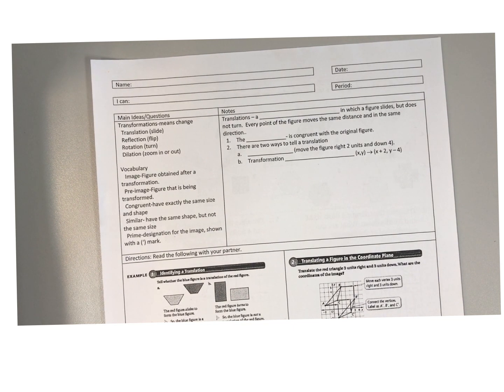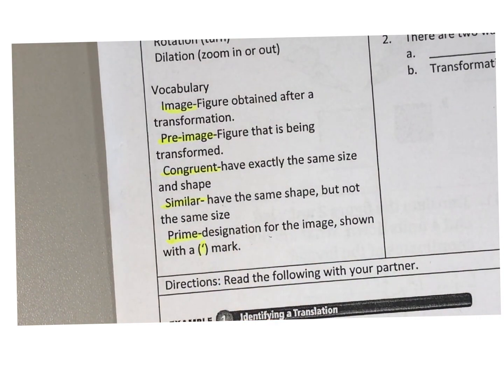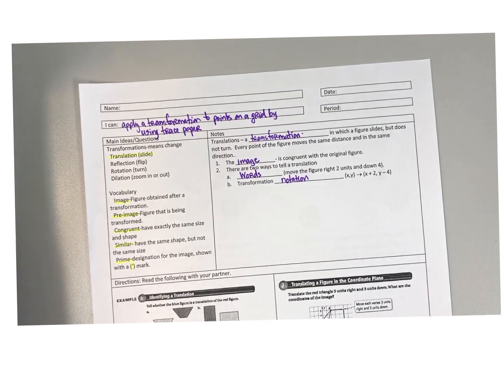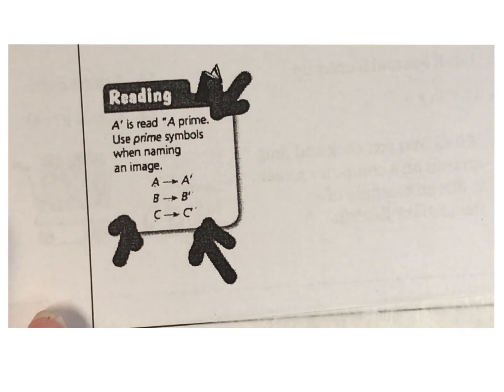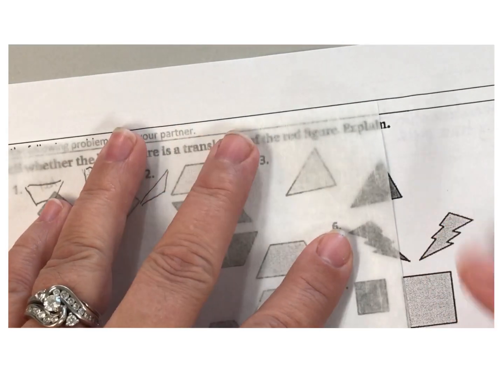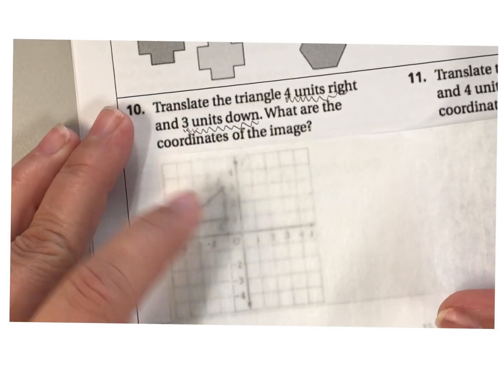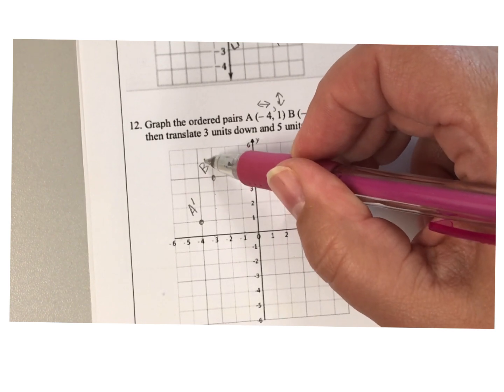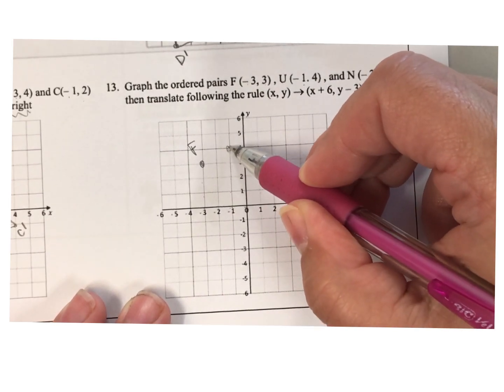Translation Day 1